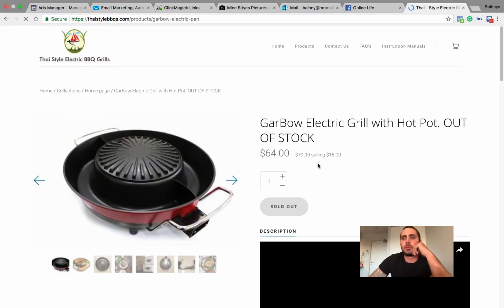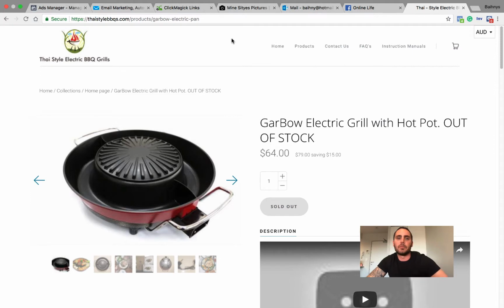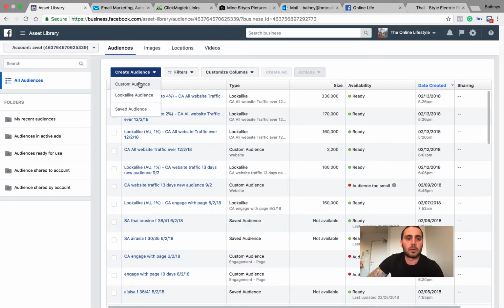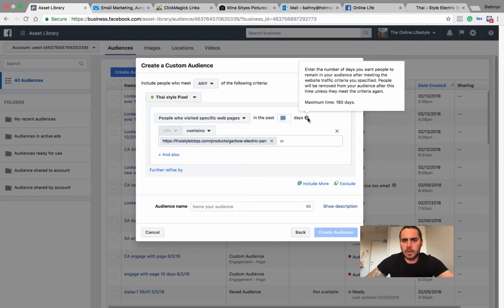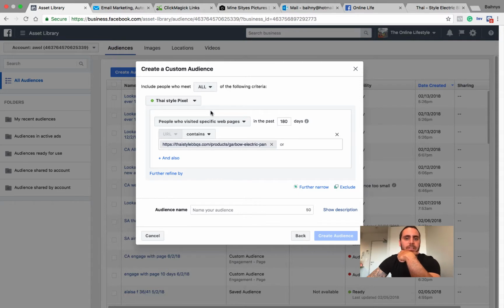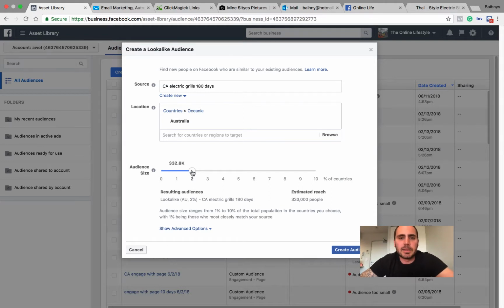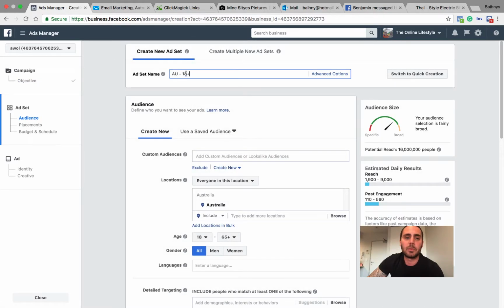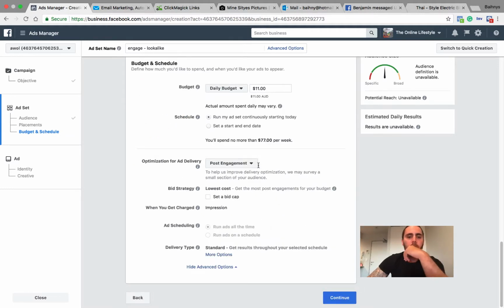Create Facebook Lookalike Audience From Website Visitors | Perfect For Small Business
Create Facebook Lookalike Audience From Website Visitors, how they work and why there so important for your business.

When you Create Facebook Lookalike Audience from Website Visitors it is by far the best way to find your targeted audience.

What you are essentially doing when you create a Facebook Lookalike Audience from website visitors is telling Facebook to go and find more people who have the same or similar data points to the people who are already visiting your website.

To explain how Facebook Lookalike Audiences work and more about the Data points that Facebook collects on you watch this video, I quickly explain all that and how the Facebook Lookalike Algorithm work and the information they store on you.

You will increase sales rapidly when using Facebook Lookalike Audience combined with Facebook Conversion ads.

First, you must install your Facebook Tracking Pixel onto your website to see how to do that I will post a link to my other video below.

Then you simply create a Facebook Custom Audience using website traffic then Create Facebook Lookalike Audience out of that Facebook Custom Audience.

To explain how Facebook Lookalike Audiences work watch this video, I quickly explain how Facebook Lookalike Algorithm work and the information they store on you.